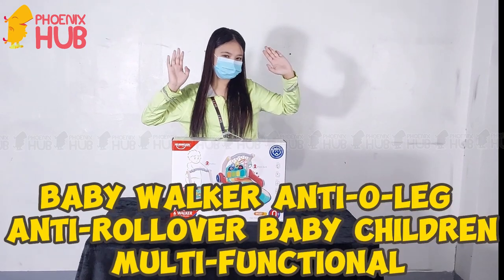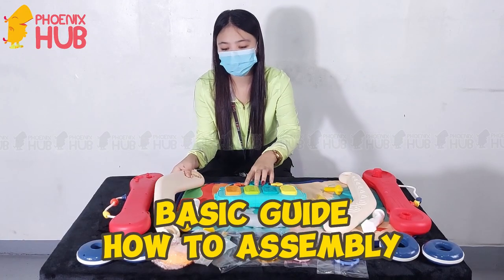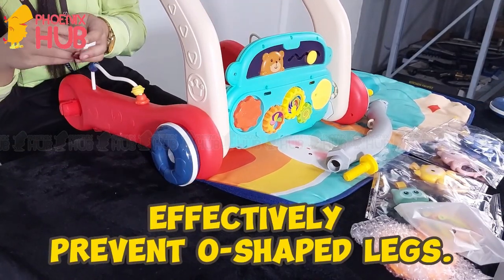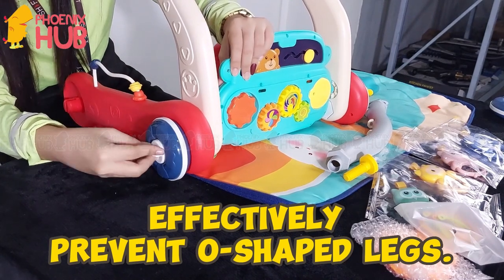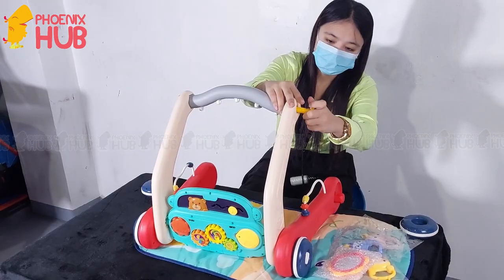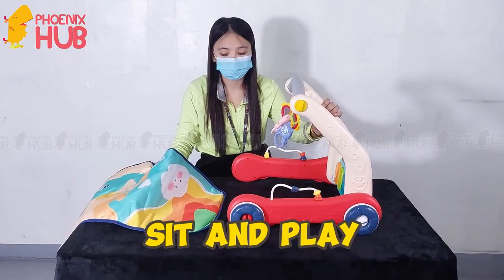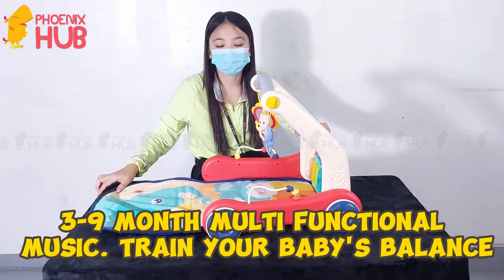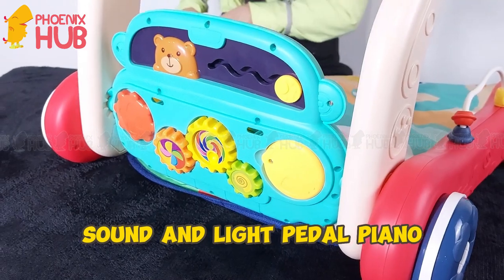Multifunctional 2in1 Baby Walker with Music Push Walker Baby Activity Gym Playmat.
Phoenix Hub HE0640 Multifunctional 2in1 Baby Walker with Music Push Walker Baby Activity Gym Playmat Multistage Musical Walker
● Activity Gym Playmat ( Newborn & Up! )
● Baby Walker ( 6months & Up! )
● 2X AAA Battery ( Battery not included )
● Sit and Play: Balance Training, Exercise back muscles, Exercise leg muscles.
● Soft lighting eye protection piano keys: The soft light of the keys attracts the baby's pedal movement.
● Adjustable Height: Suitable for babies of different heights
● Sound and light pedal piano
● Oversized, widened design: Spacious space to prevent scratches, comfortable walking without blocking your legs.
● Effectively prevent O-shaped legs.
● Suitable for babies of different ages: One car can be changed into three modes, play in different scenes.
● Cute pendant, detachable rattle for baby to hold.
● We accept Wholesale and Retail
● Thanks for buying from our shop!
● God bless and keep safe everyone!